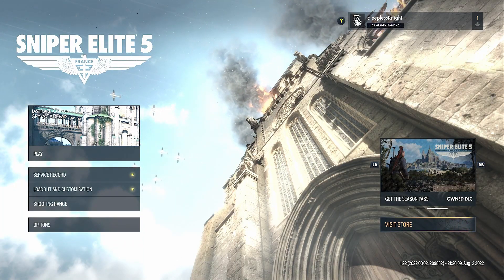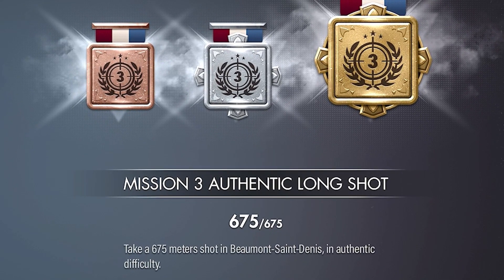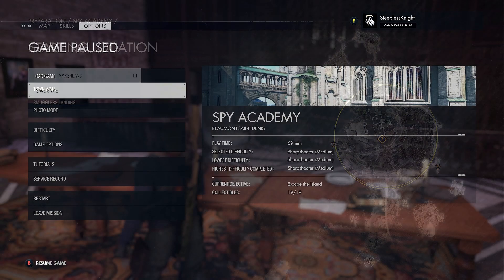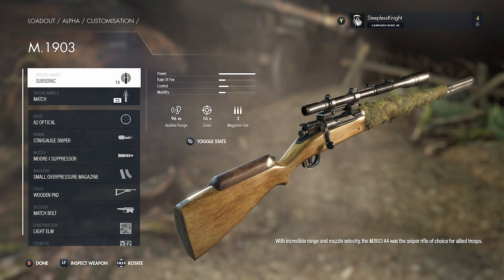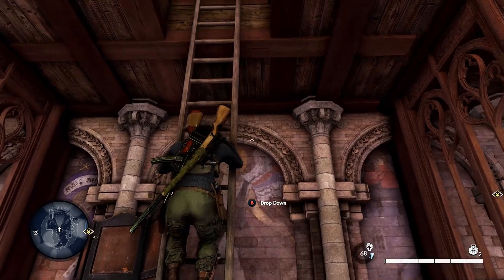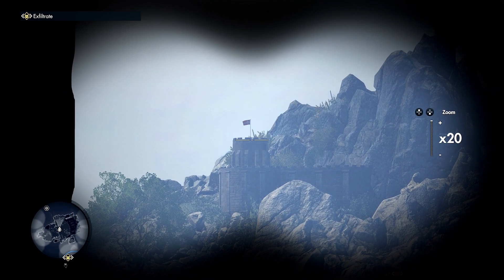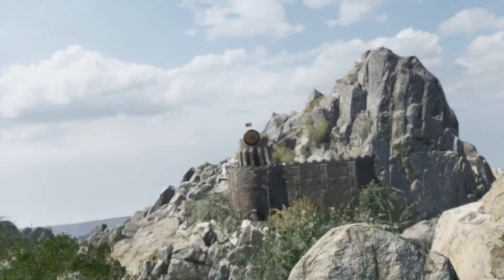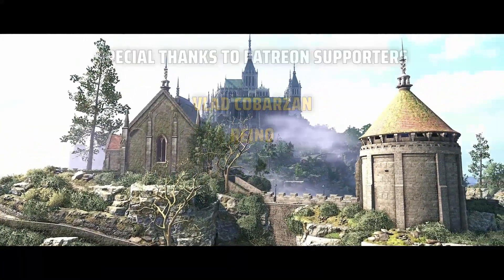Mission 3 - Authentic Long Shot Medal - Sniper Elite 5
How to get the Authentic Long Shot Medal in Sniper Elite 5 - Mission 3, "Spy Academy" (Beaumont-Saint-Denis).